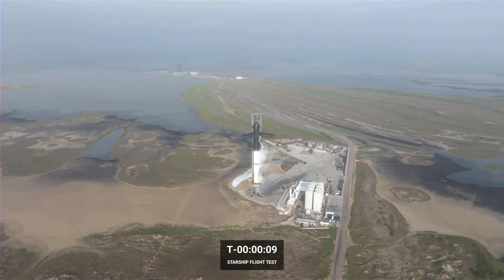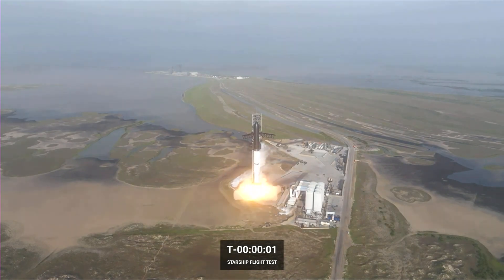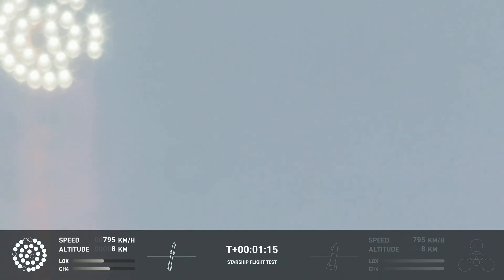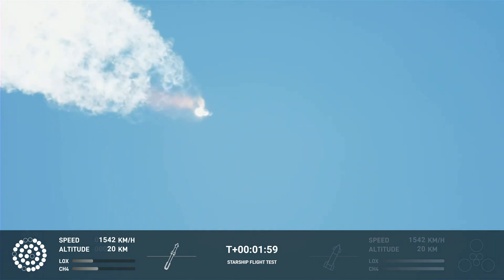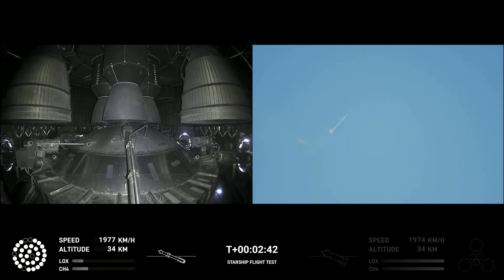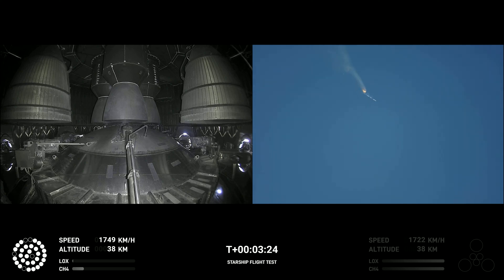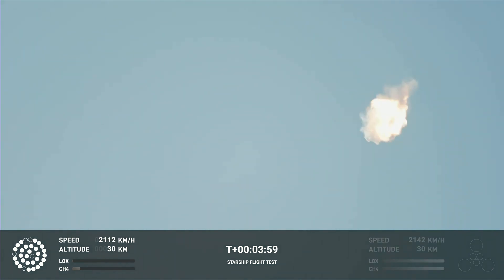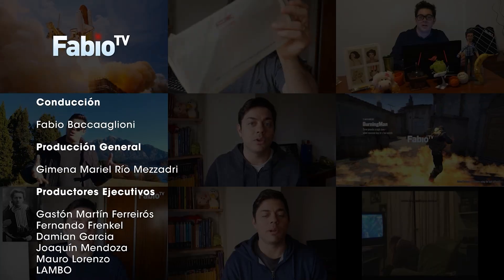Starship Flight Test - El primer vuelo de la Starship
Voló, podemos decir que voló, no que fue perfecto ya que muchos de los motores fallaron por la onda de choque, pero logró despejar la rampa de lanzamiento, logró superar MaxQ, alcanzó 40Km de altura, y ahí ya todo fue otra historia.

La Starship S24 y el Booster 7 lograron un pequeño salto pero no el vuelo completo, una vez unos siete u ocho motores fallaron no le quedó margen para maniobrar y empezó a rotar descontroladamente, la Starship no pudo separarse y hubo que detonar los vehículos.

Aun así SpaceX logró un gran avance y demostró que el concepto puede despegar y que no es del todo una locura, ahora falta refinar el sistema de lanzamiento con el más que necesarios sistema de supresión de agua que no estuvo presente y es altamente problable que fuese el factor decisivo a la rotura de esos motores Raptor 2.